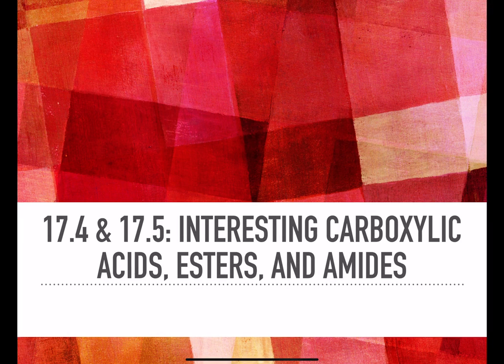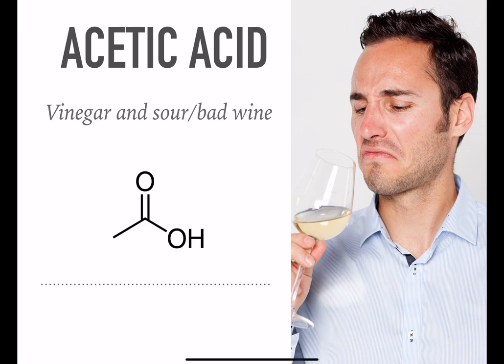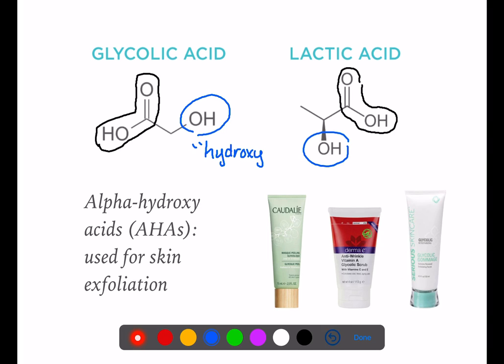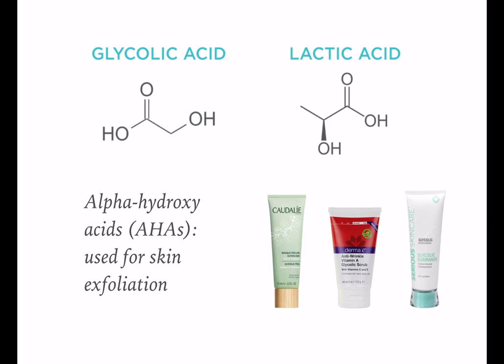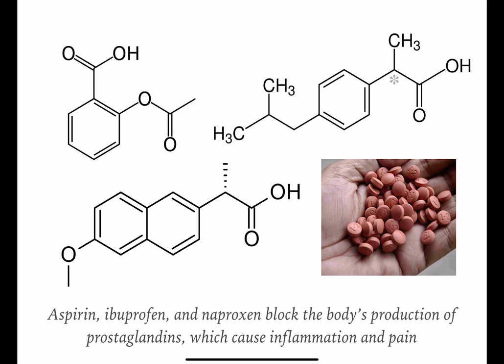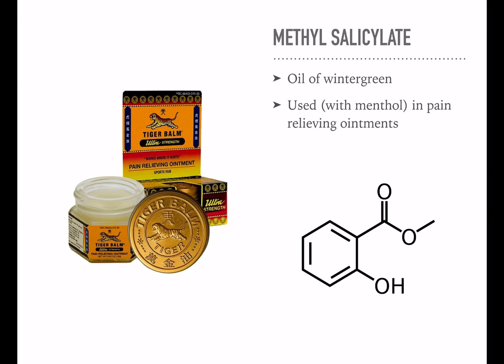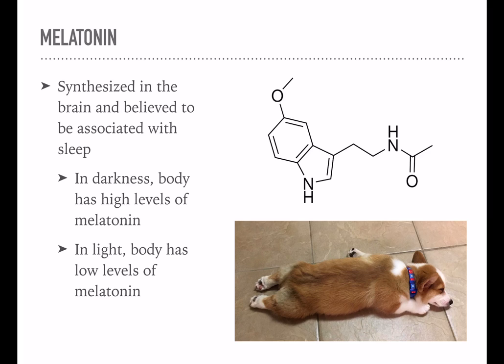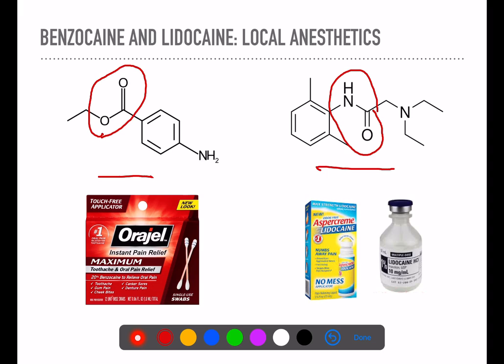17.4 & 17.5 Interesting Carboxylic Acids, Esters, and Amides